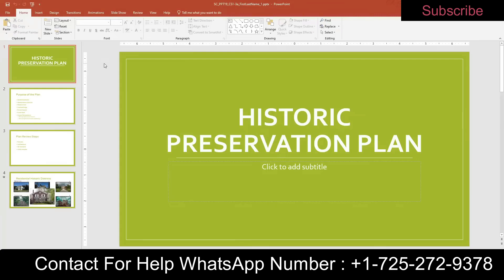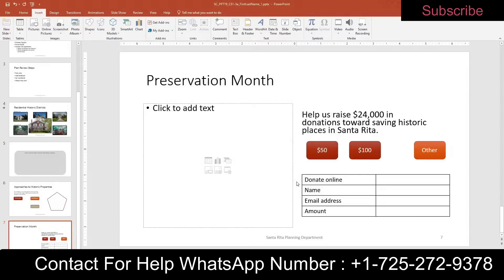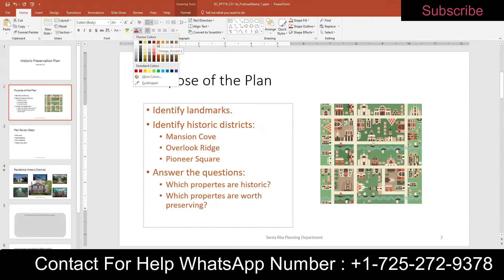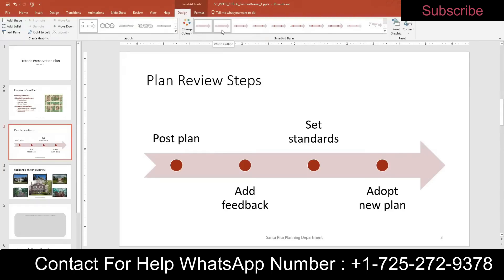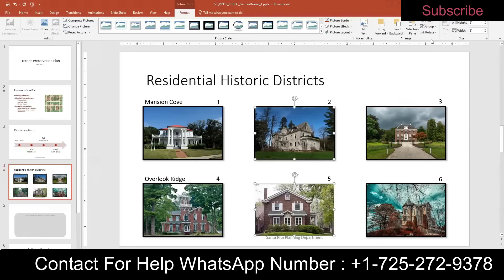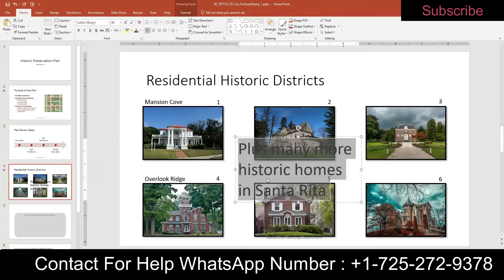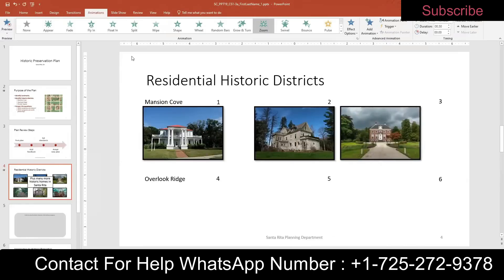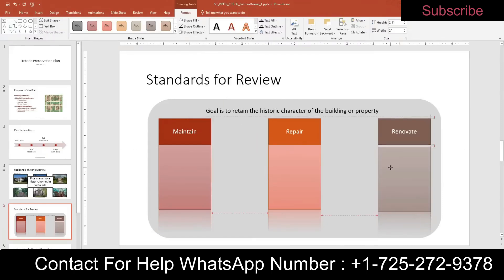PowerPoint Module 1 3 Capstone Project 1a Historic Preservation Plan